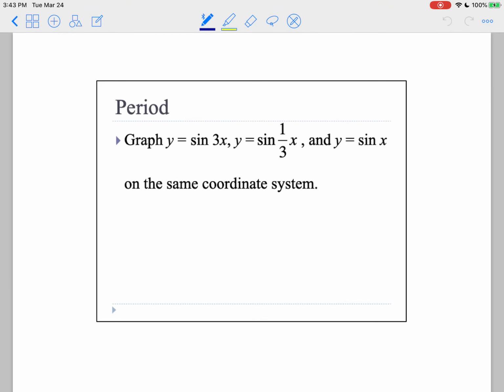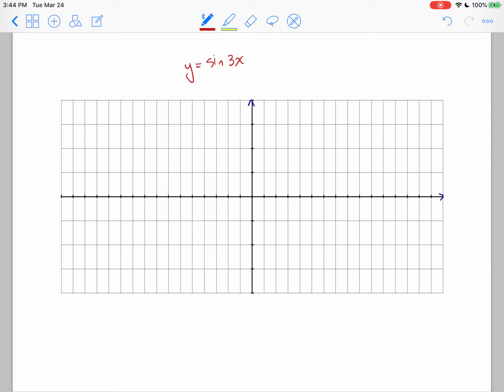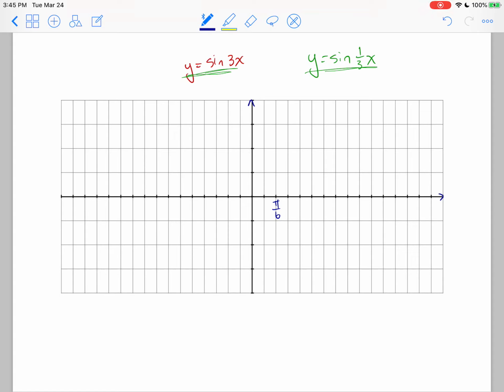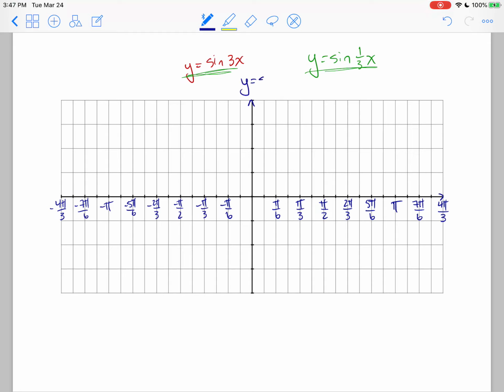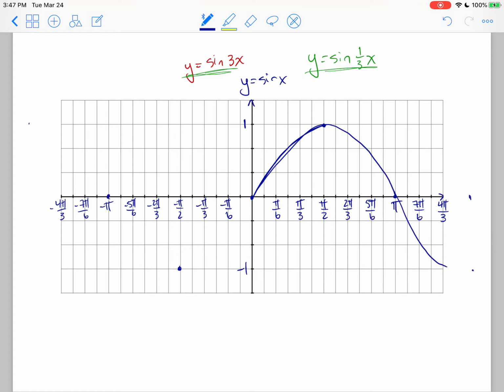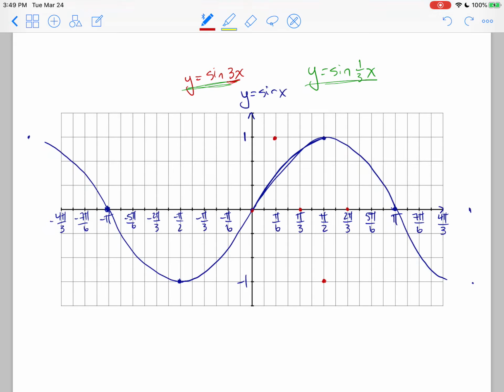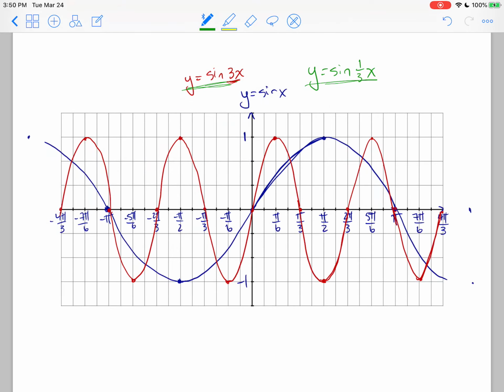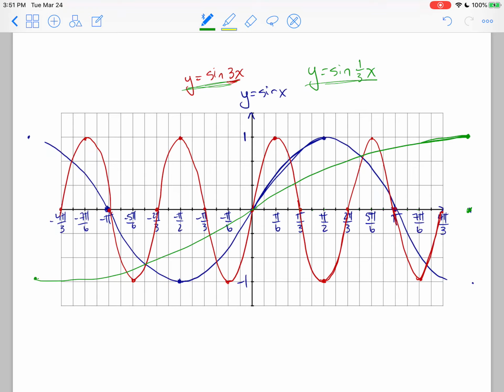2.4 Graphs of Sine and Cosine Lecture